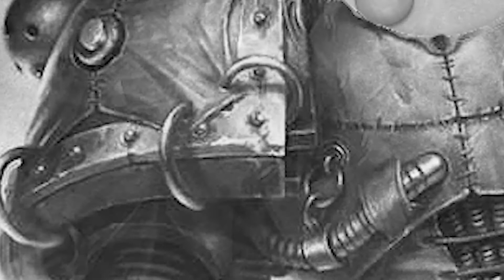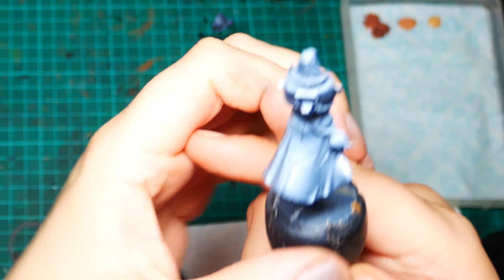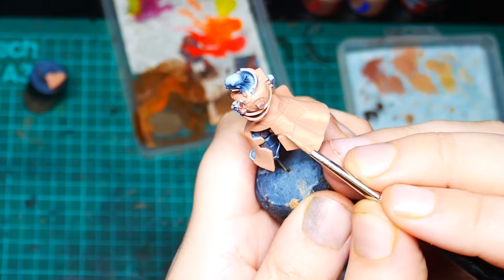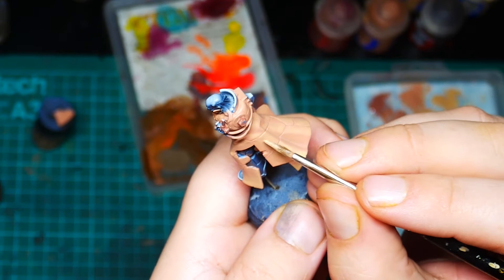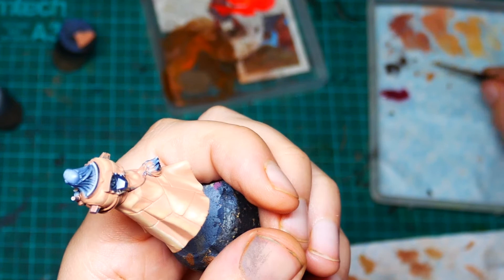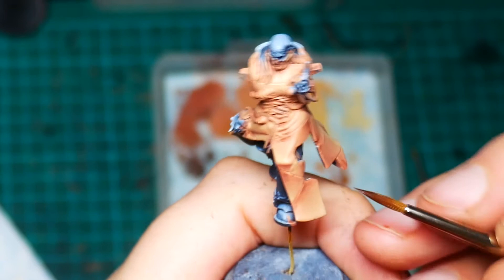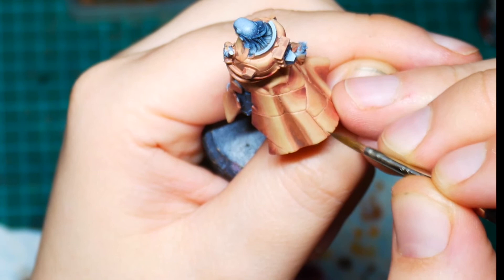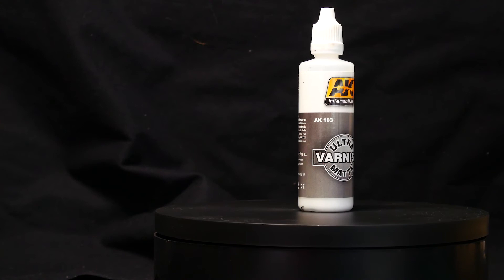Painting Fabius' Skin Cloak!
Hi, this is my first painting tutorial, hope you enjoy! Today I'm looking at painting Fabius Bile's flayed skin cloak.